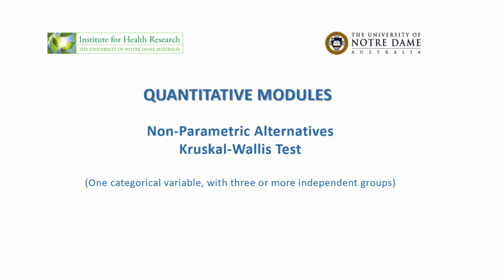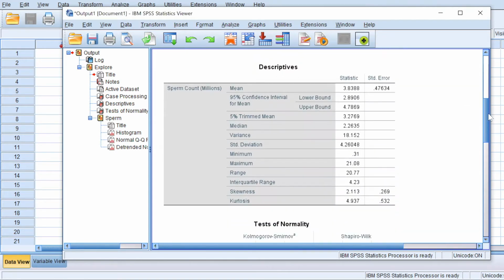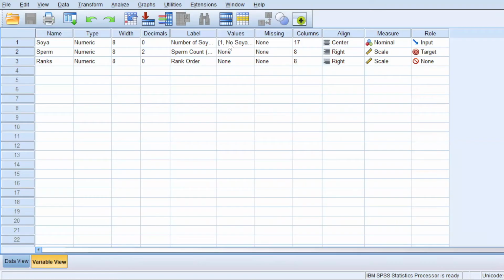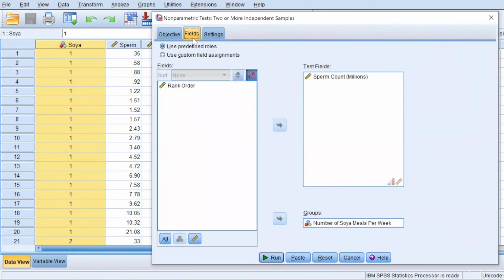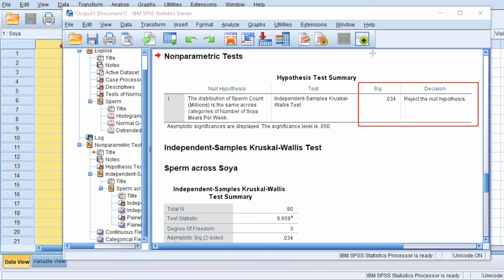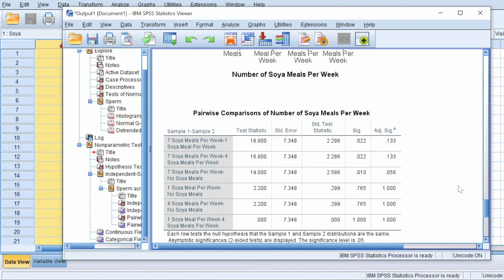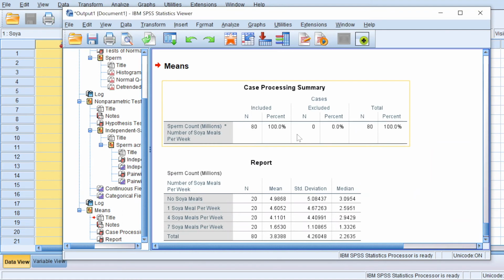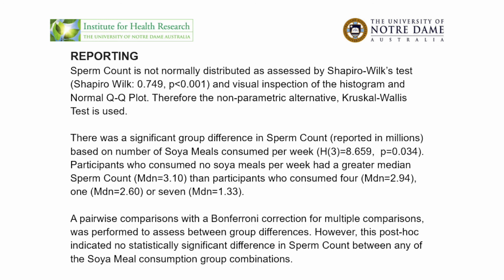Module 19 Non-Parametric Alternative - Kruskal-Wallis